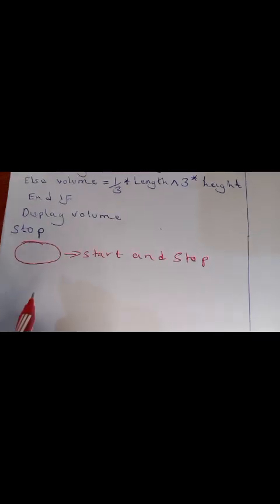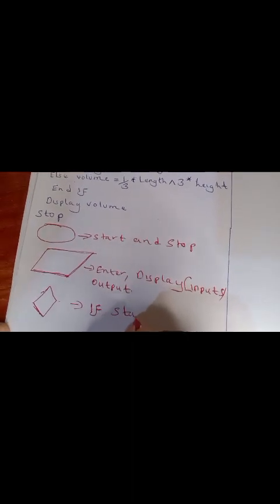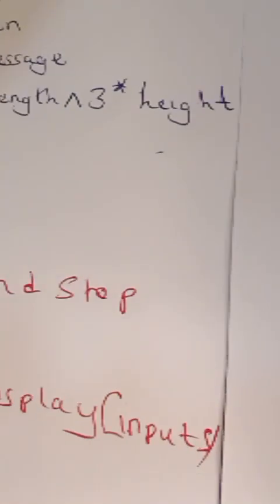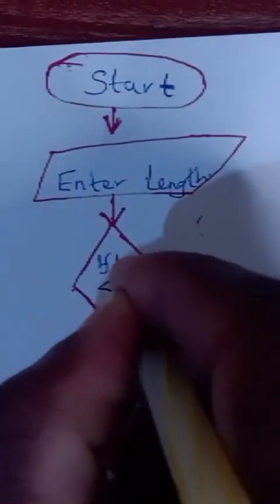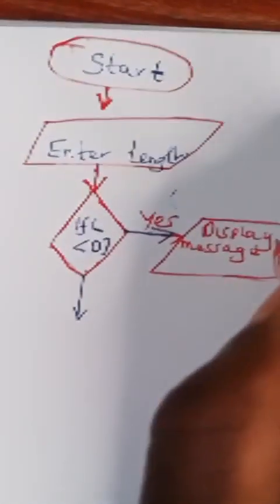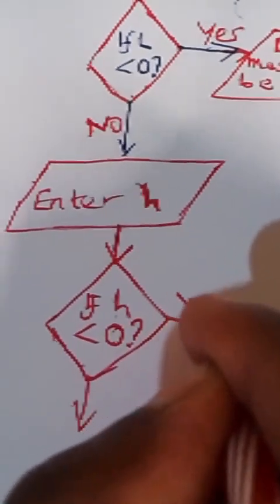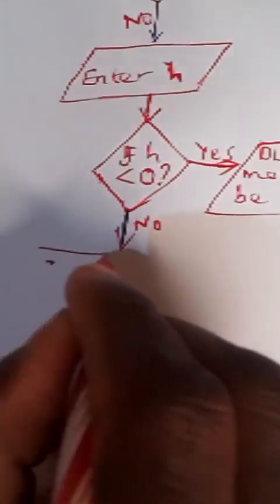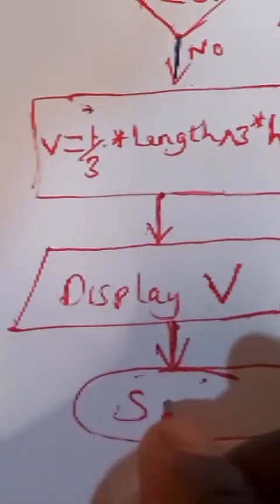PSEUDOCODE TO FLOWCHART AMAZING ITERPRETATION SUBSCRIBE FOR MORE VIDEOS